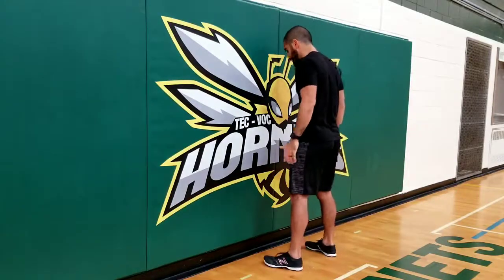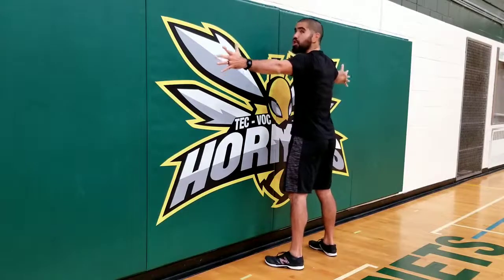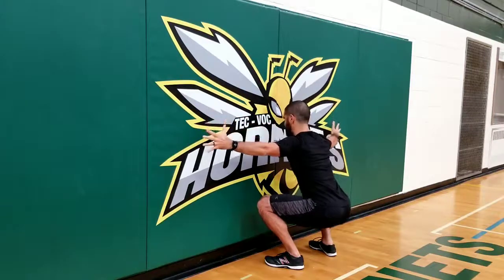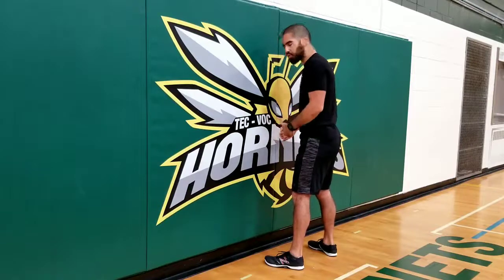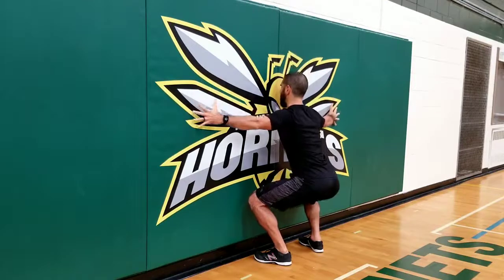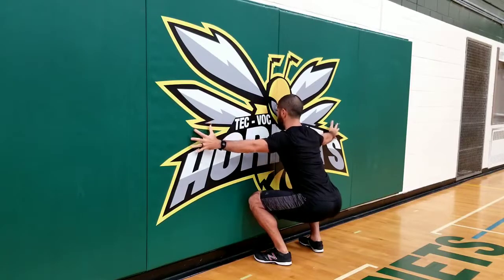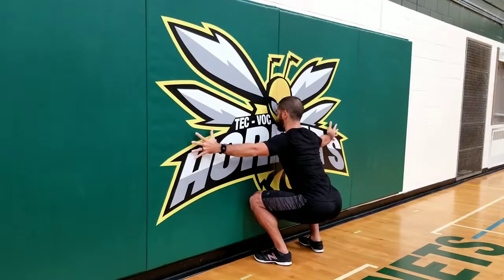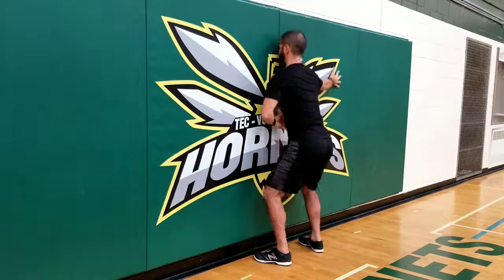Day 19: Squat to Wall Drill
Here's a drill that may help some with cueing a more upright posture. Not all of us were meant to have a very upright torso, so this won't be for everyone.